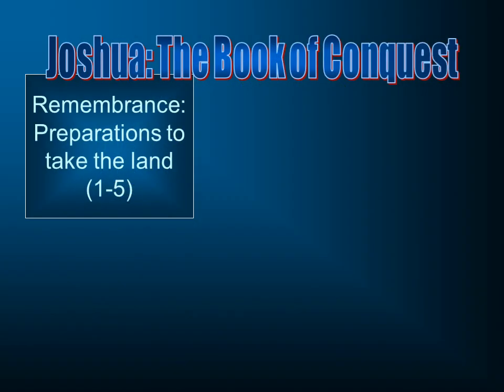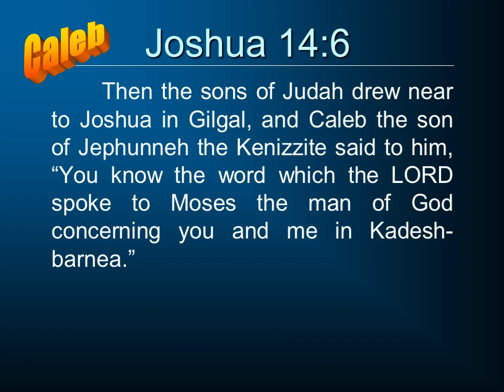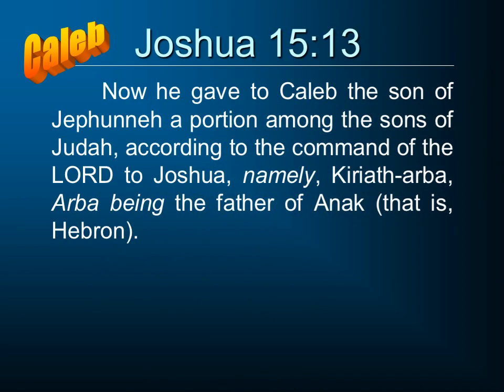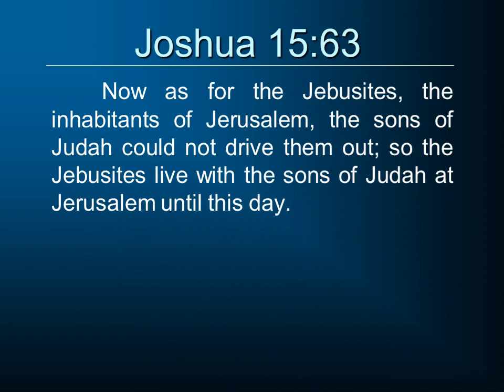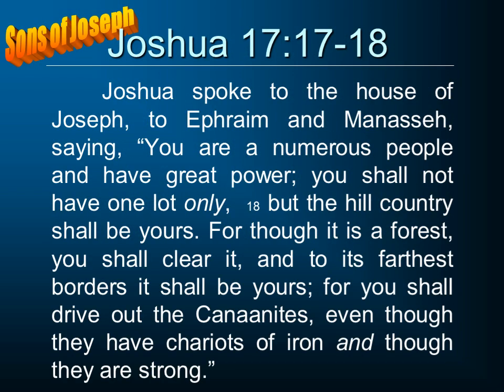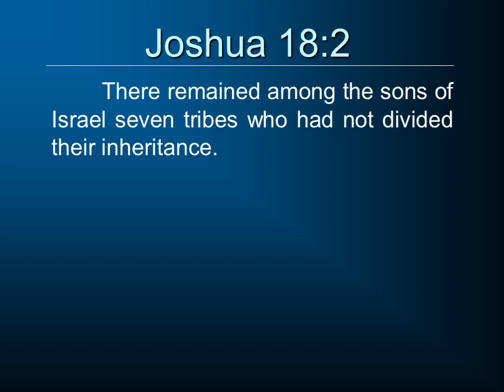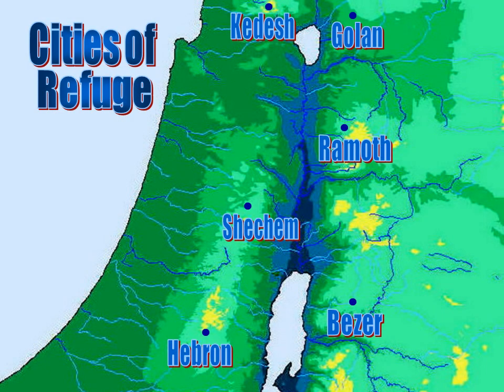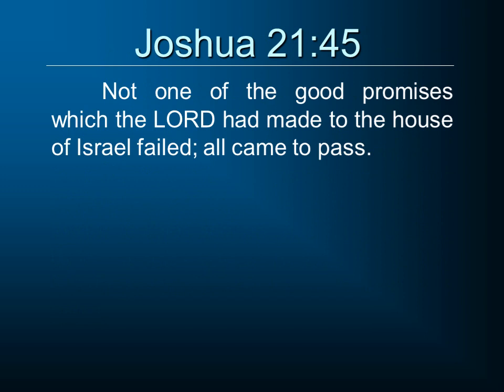Joshua 13-21: The Distribution of the Land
Survey of Joshua 13-21 and the distributions of the Promised Land.  This is part of a larger series on the Historical Books of the Old Testament to be found – this series was developed for a course at South Florida Bible College.